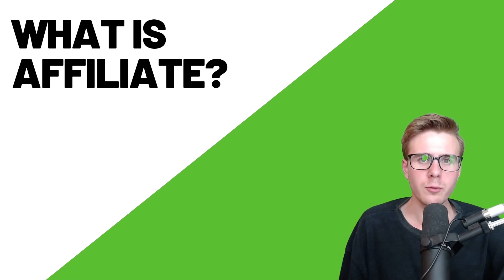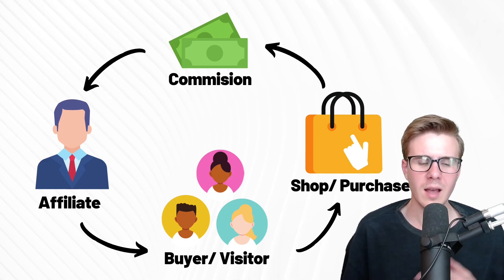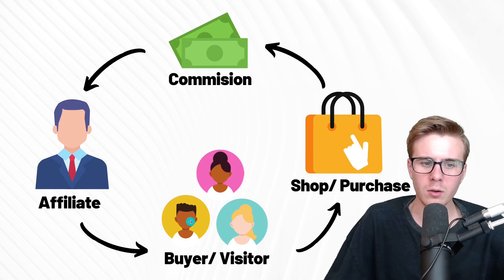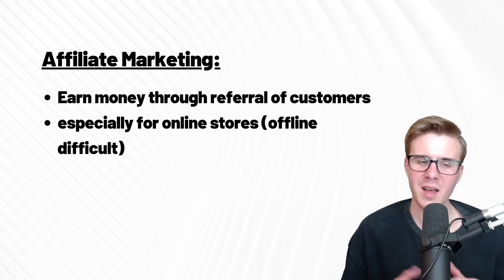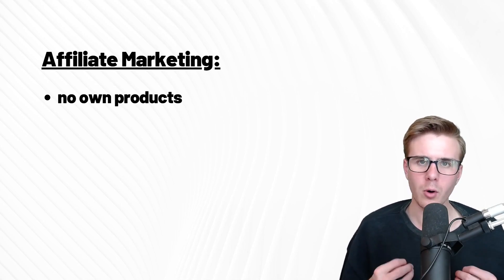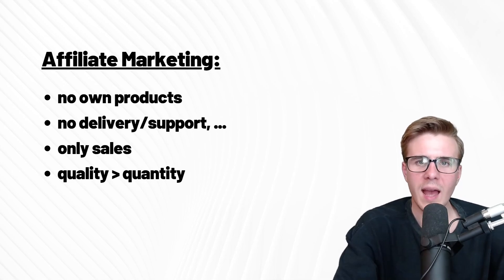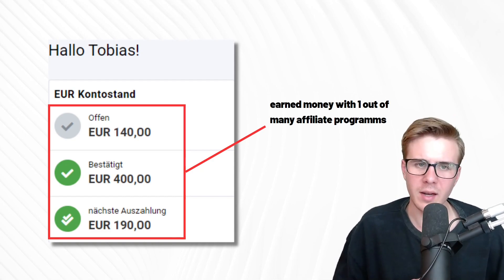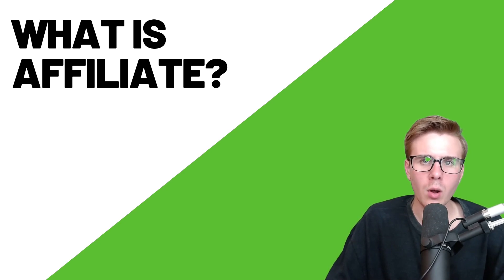What is Affiliate Marketing? | Affiliate Marketing Guide 1/10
In this video, we talk about Affiliate Marketing. Enjoy 😊🍀

This video contains advertising.
I always make sure in my videos that I clearly mark when it is paid advertising and when it is advertising of my own products. Also, I always share my honest opinion on products that I can recommend in good conscience.
* These are advertising or affiliate links. The added value for you always comes before commission! You will not incur any additional costs. I only link products that I use myself or would recommend to my friends & family. Thank you for your support 🙏